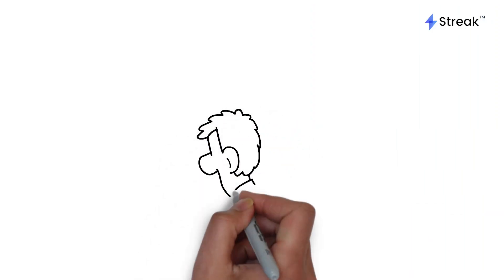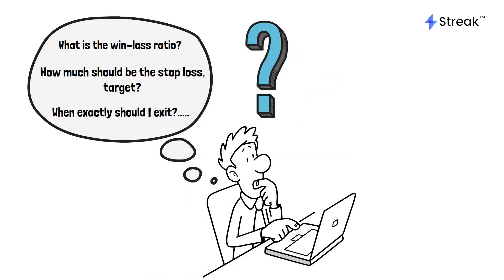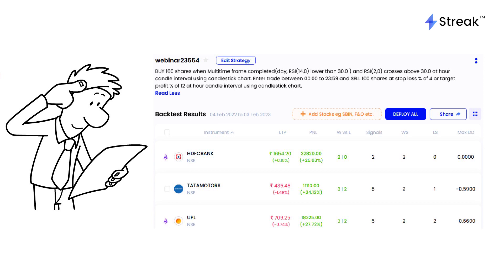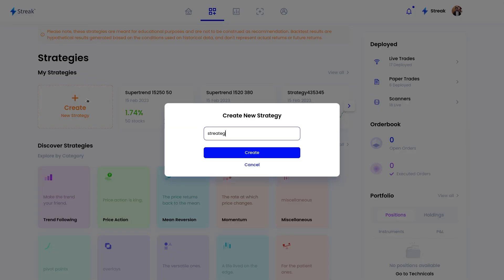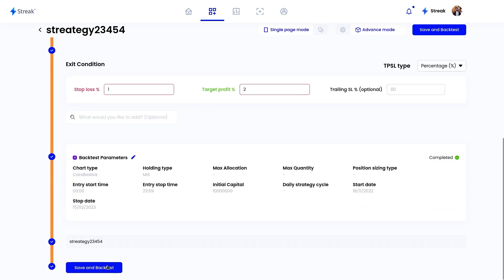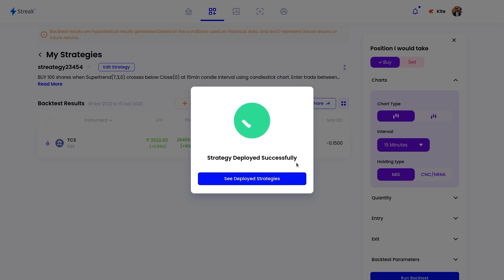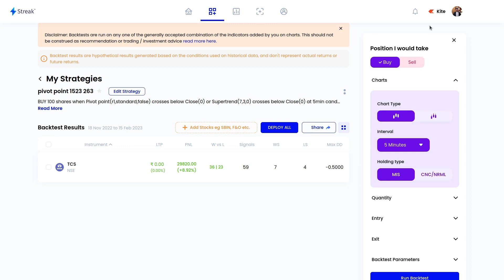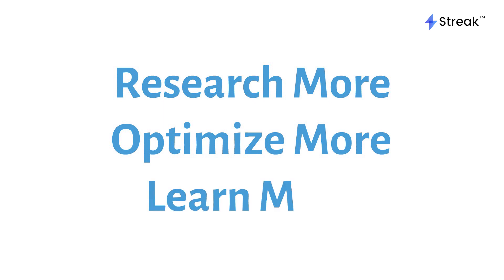One Click Chart to Backtest with Streak | Backtesting Has Never Been Easier | (CTB)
For the last 5 years, we have made strategic trading as simple as it can get. Just when we thought it CANNOT get easier, we wanted to break the glass ceiling and create something groundbreaking! ONE CLICK to see backtest results.

We keep pushing the boundaries to make technical-based trading accessible to everyone. This time we are excited to bring this new feature right on your Kite charts!

With one click, you’ll be able to see how the indicator that you’ve plotted has performed over a period of time. Our system captures the parameters you’ve set on the chart and instantly converts a complex-looking chart into a possible trading strategy. It then runs a backtest on historical data to present the backtest result to you. All of this happens in a matter of seconds.

Contents:

0:00 Introduction
0:54 What is Chart to Backtest(CTB)?
1:01 Common problems faced by traders
2:13 What is backtesting?
3:19 Strategy rules (Sample strategy)
3:44 Backtesting the Strategy in Streak
6:12 One click Chart to Backtest(CTB) demo
7:26 Benefit of using CTB
8:12 Conclusion